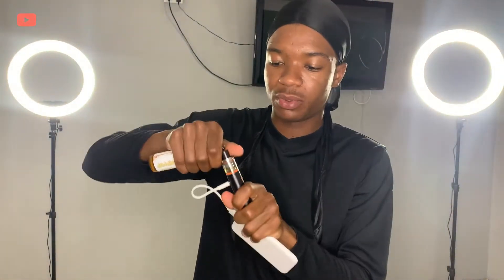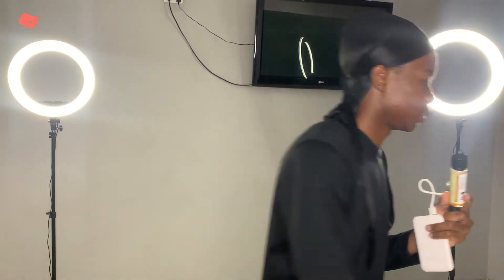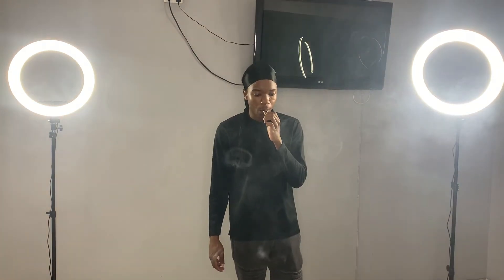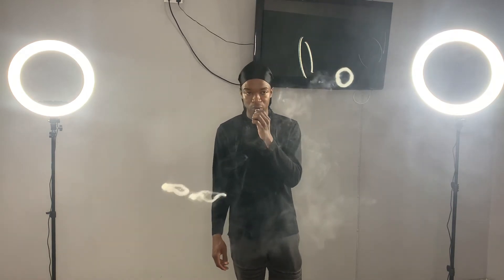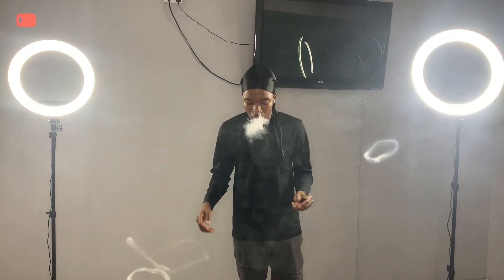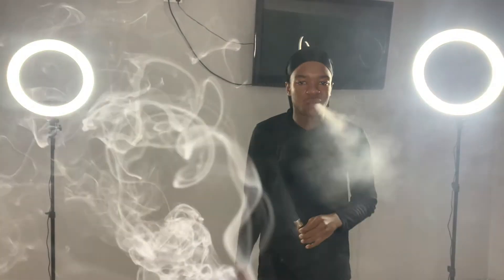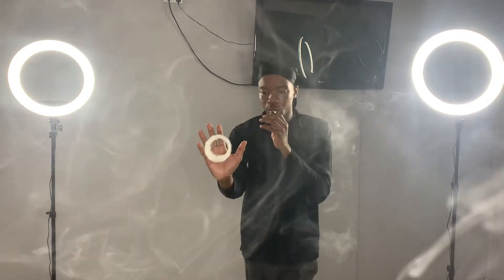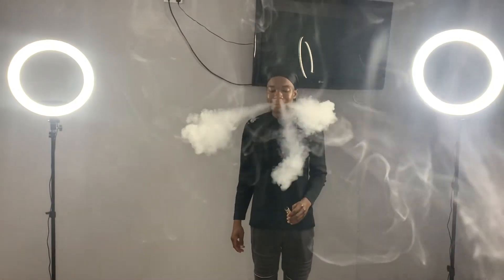HOW TO PUSH O's|SOUTH AFRICAN YOUTUBER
In this tutorial video I teach you guys how to push O rings.
So grab your vape, fill the tank and lets get to it.
Stay Nonchalant_ GangGANG 😶🤍✌✨